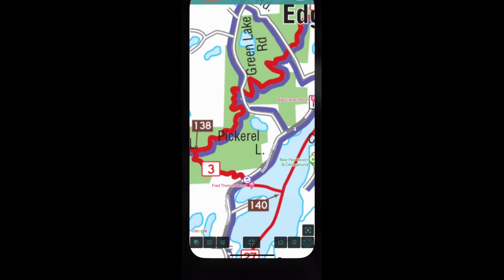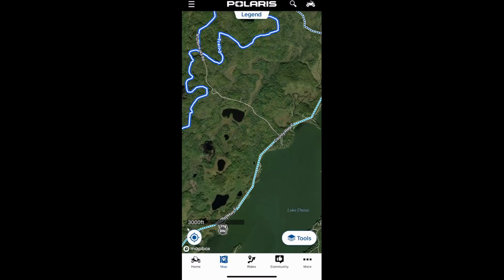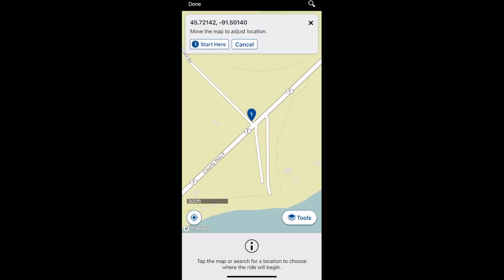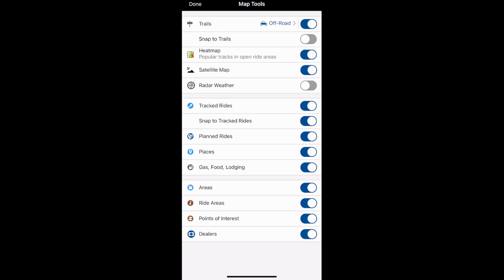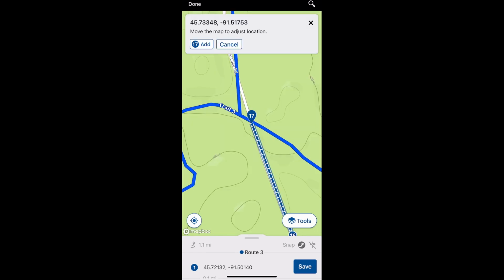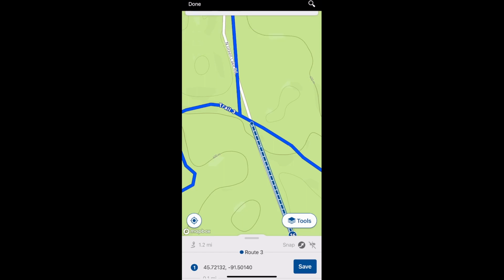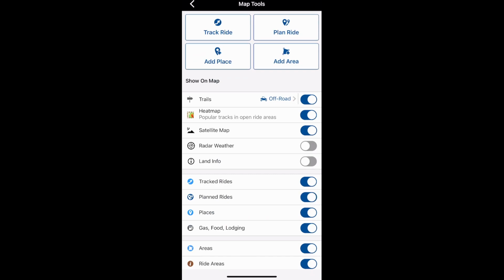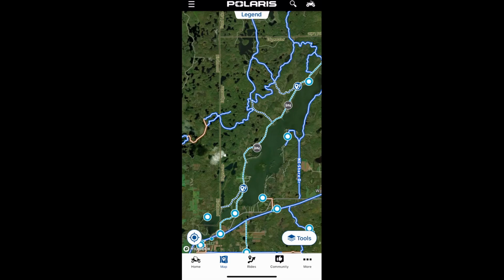Using Ride Ride Command (App) - How to "edit" or add new routes, by using the Planned Rides feature.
Only government entities or more commonly authorized atv club representatives/members can add or change the maps when using the Ride Ride Command app. This video shows how, as a general user without such access, you can use the Planned Rides feature to effectively insert new trails that you can see on the map and follow.